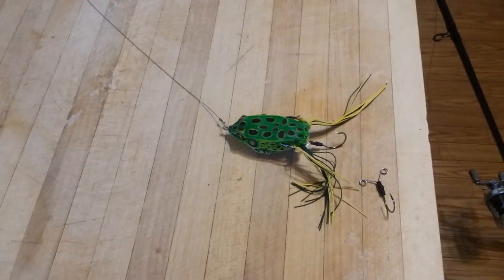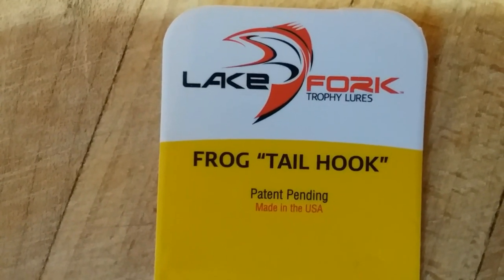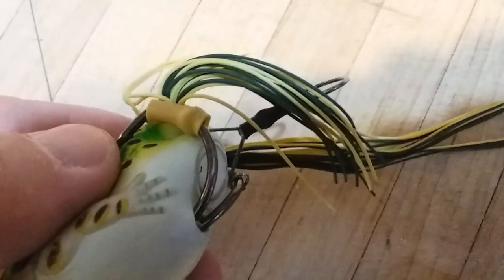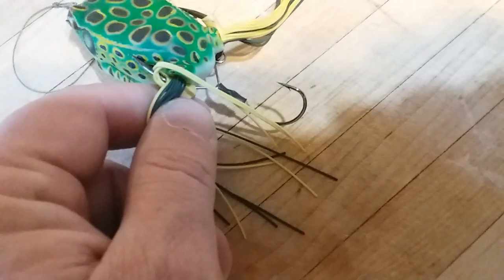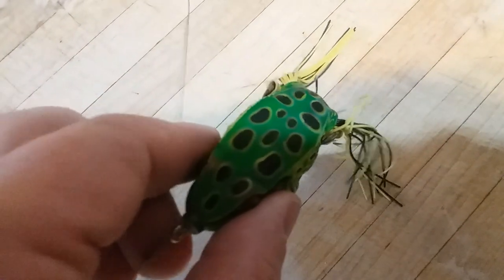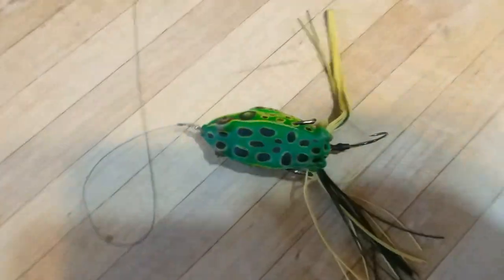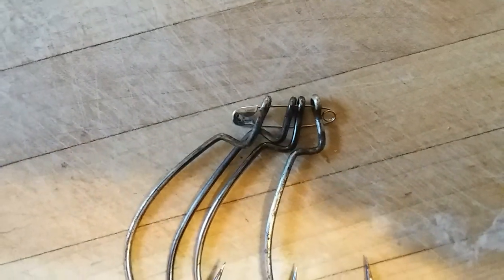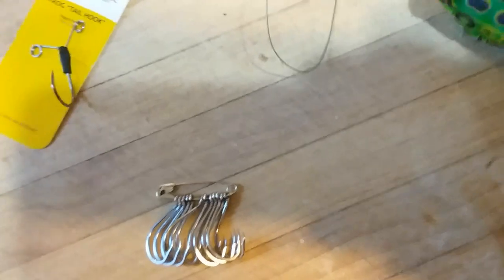frog fishing tip to catch more fish & bonus tackle organizing tip!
I explain how useful a tail hook on a frog can be along with how I rig it up to prevent if from coming loose.  I also give you a tackle organizing tip